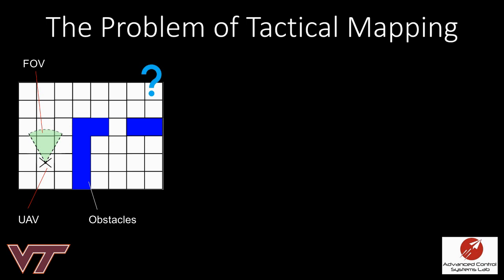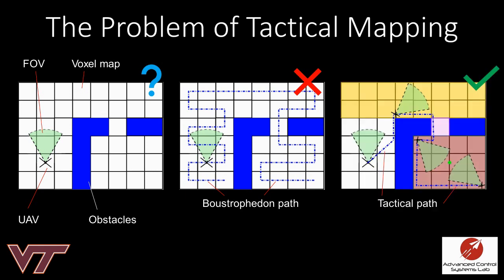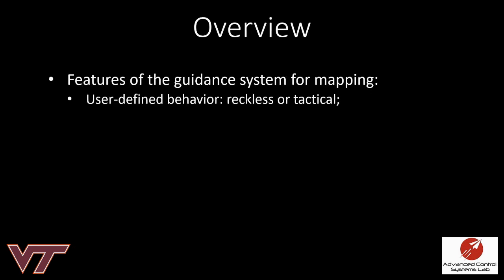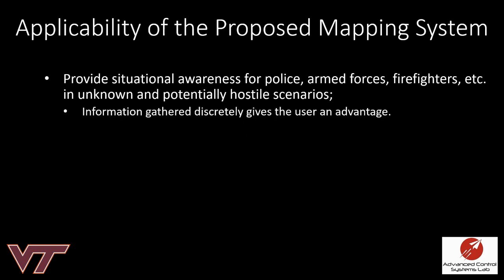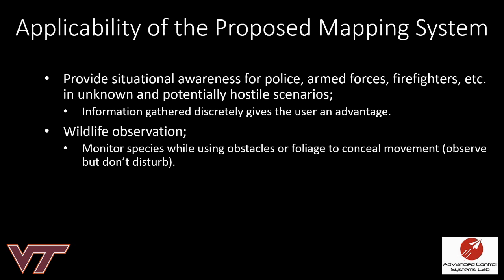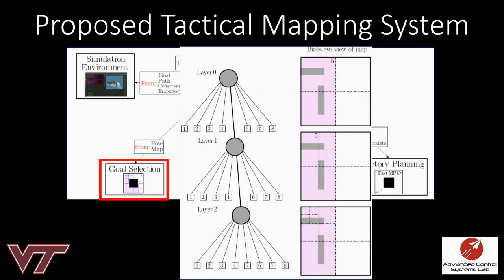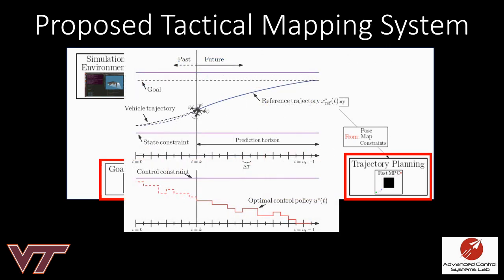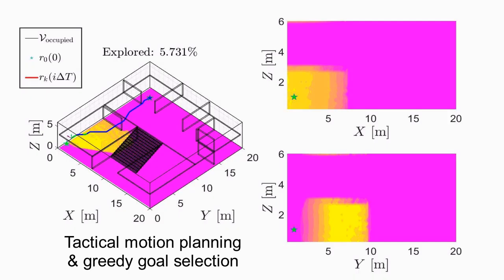Tactical Coverage of Environments using Multi-rotor UAVs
This video gives an outlook on the results presented in the book chapter titled "Autonomous Multi-Rotor Unmanned Aerial Vehicles for Tactical Coverage" by J. A. Marshall, P. Binder, and A. L'Afflitto and published in the Springer contributed book "Advances in Control of Autonomous Aerial Vehicles" by A. L'Afflitto, G. Inalhan, and H.-S. Shin.